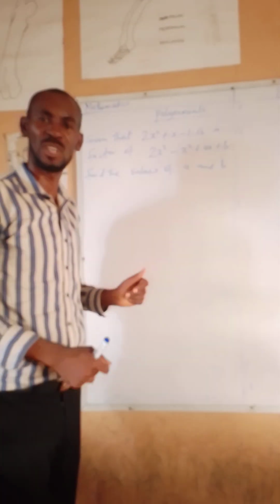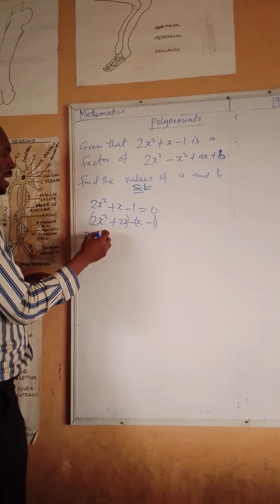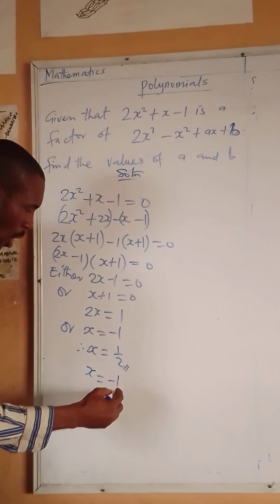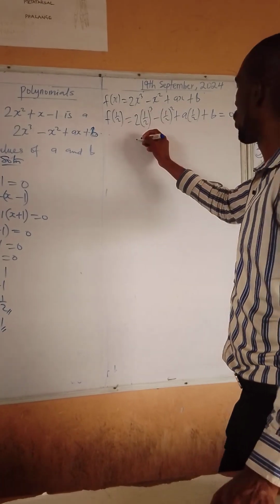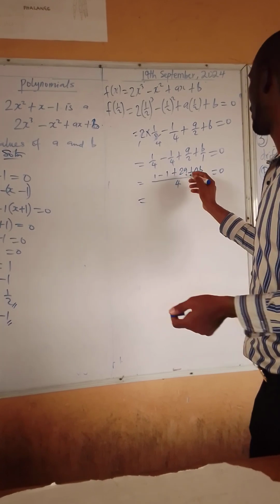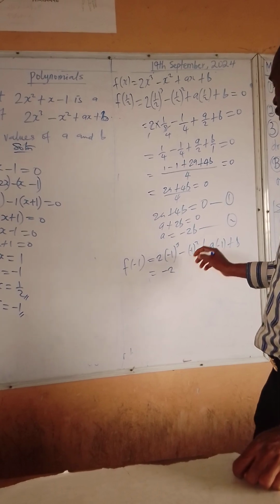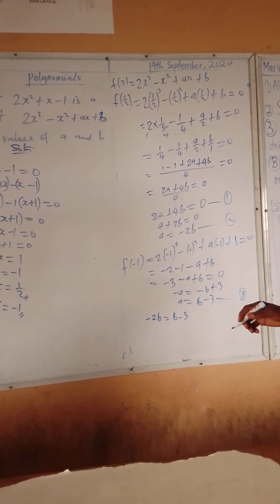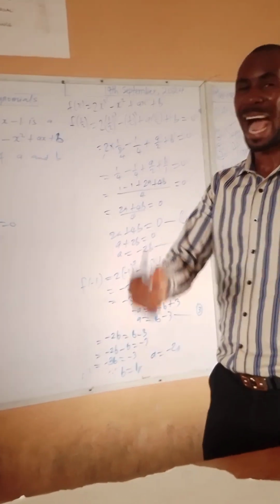Cambridge Polynomial Question. Can You??